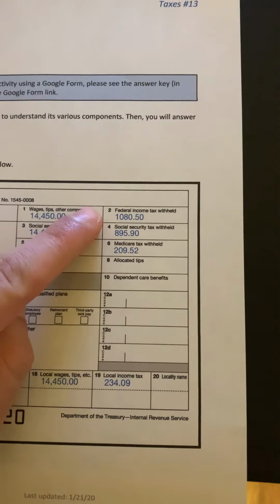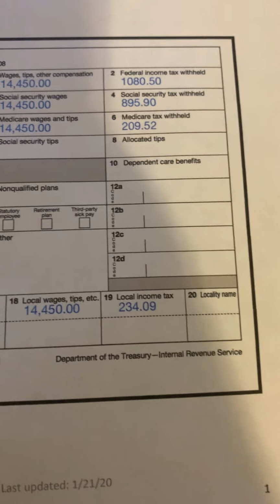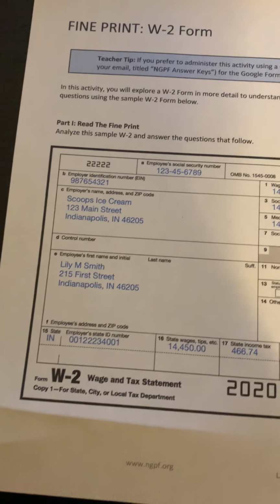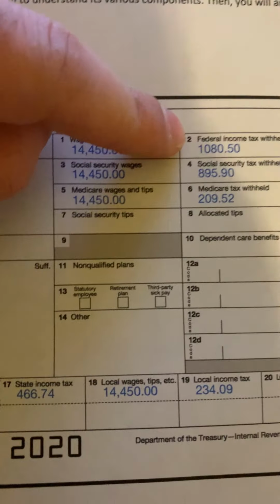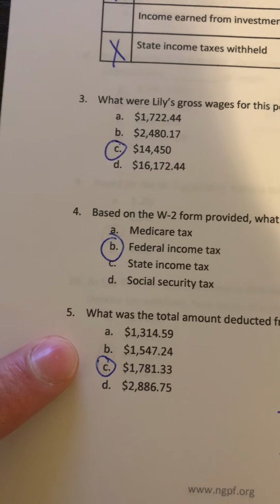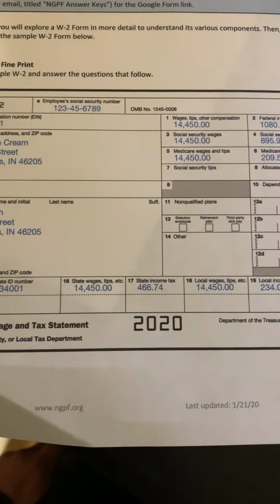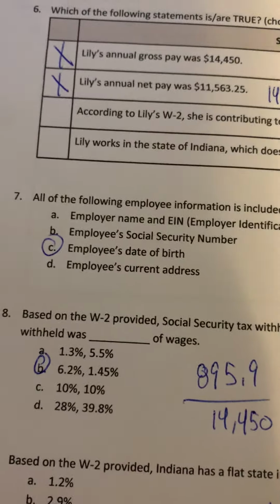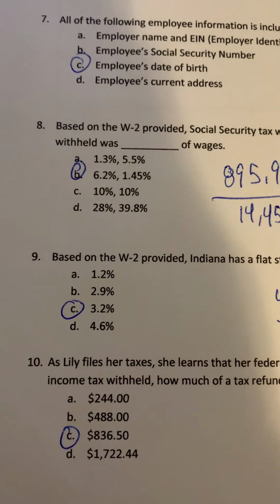Business Math NGPF Fine Print W-2 Forms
Here I review our worksheet from Tuesday March 23rd